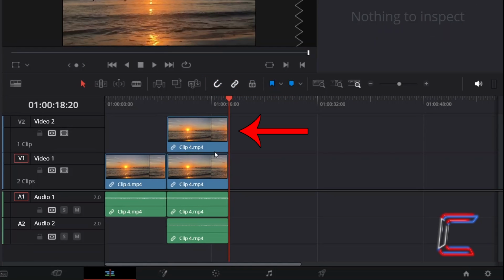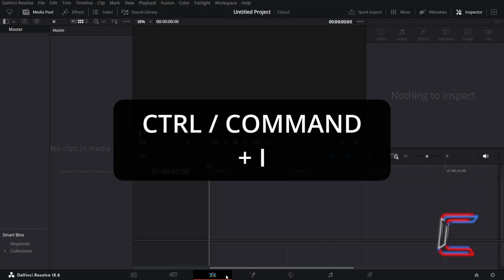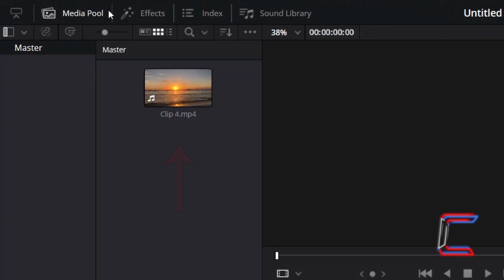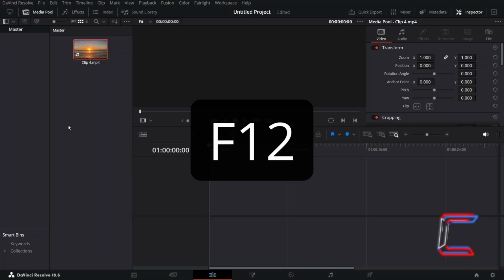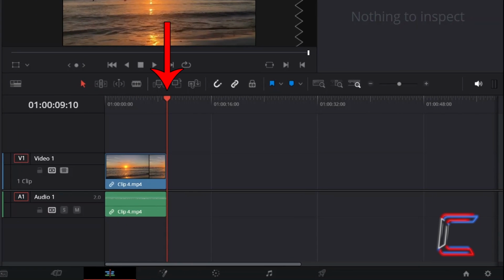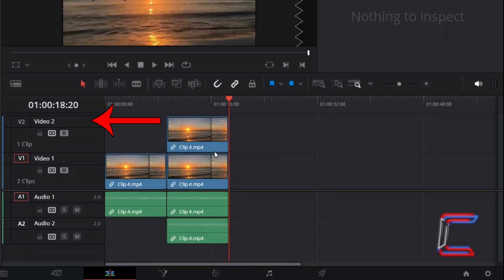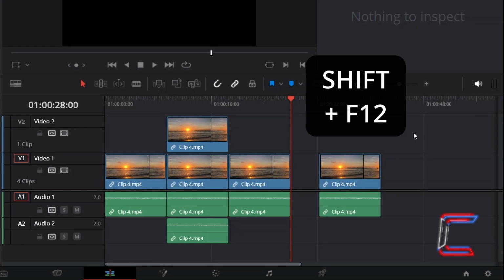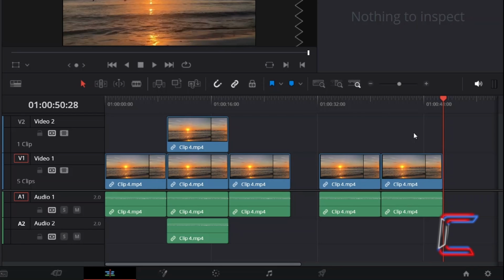DaVinci Resolve Tutorial: How to Use The Place On Top Function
DaVinci Resolve Tutorial #211. In this video, you will learn about how to use a media file insertion function that will place clips ajacent to existing media on your project timeline.

***SPECIAL OFFERS

3) VISUALVFX

C0NTI